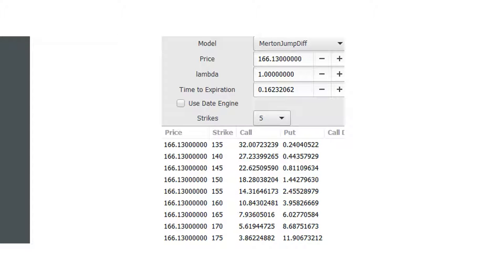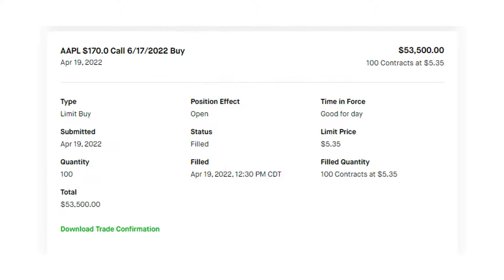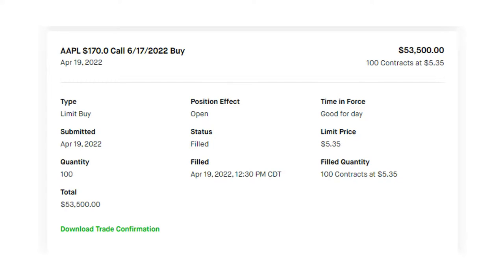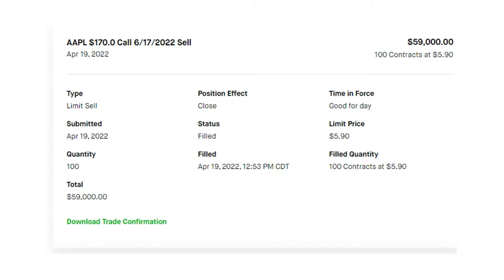Retail Quant Trader Makes $5000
Trade Smarter | Relative Value, Volatility Arbitrage, and more.